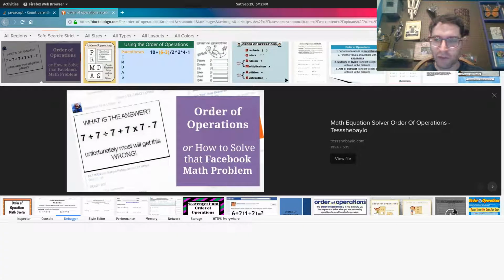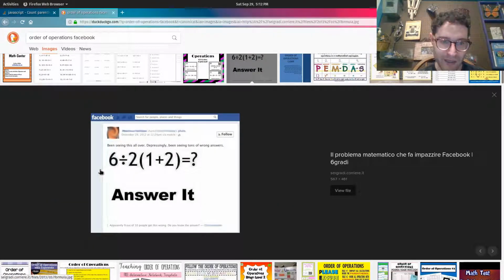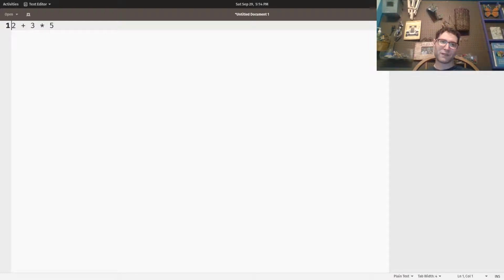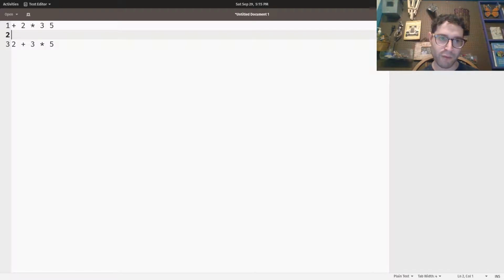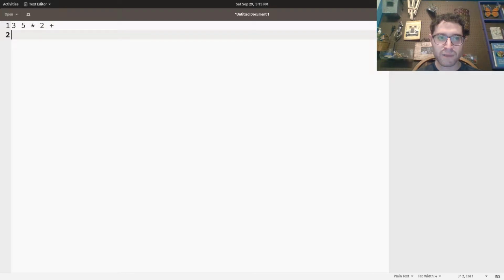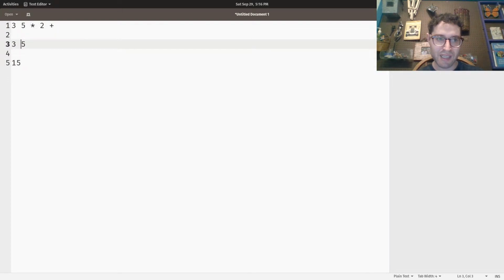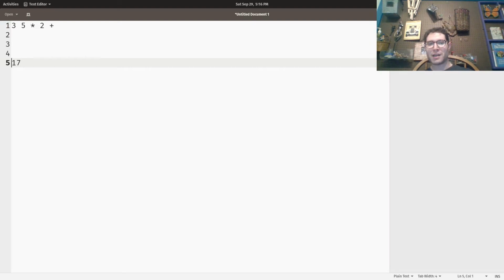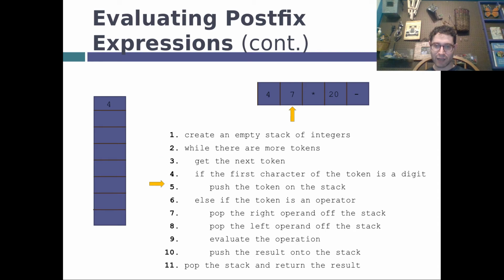CIS 2168 Flipped - Postfix Notation